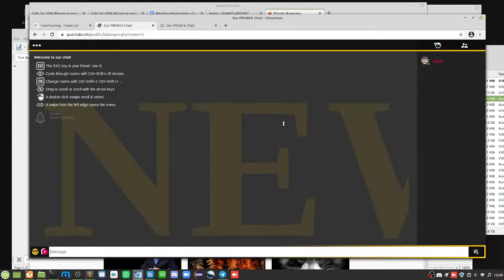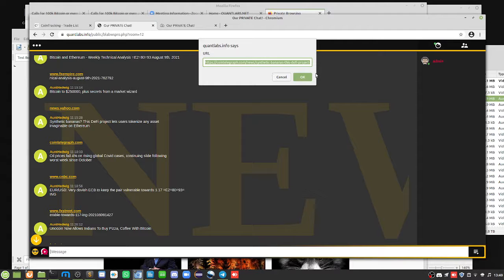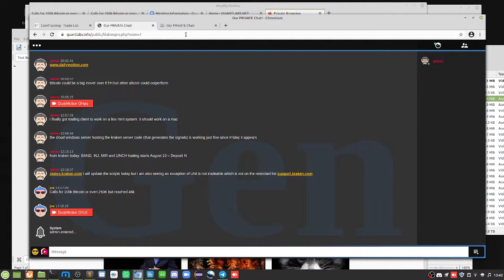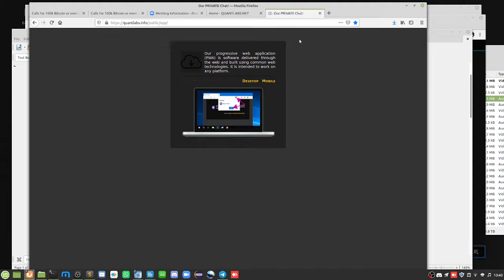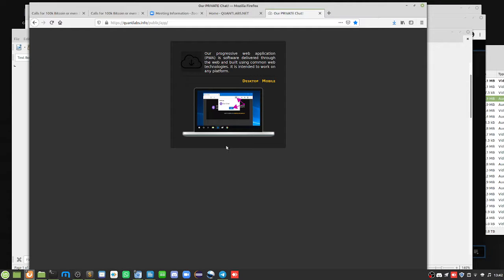Private Chat server available with PWA access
And now may I present the update Quantlabs.net Private Chat server found at quantlabs.info

if you want to use this chat server as a PWA pls for instruction but works on WIndows and Linux only. It seems to work also only on MS Edge anf Google Chrome browsers

Webinar tonite at 7PM EDT:

Topic is Bitcoin and Ether goes up!

Note that I am trying guest mode only for the next few days. This means no registration so if you want to see my latest updates, please find it on this server. Also note there is no tracking or logging on this server to make it 100% anonymous.